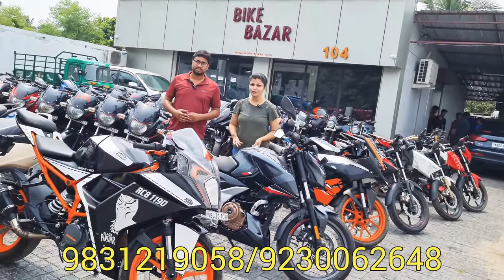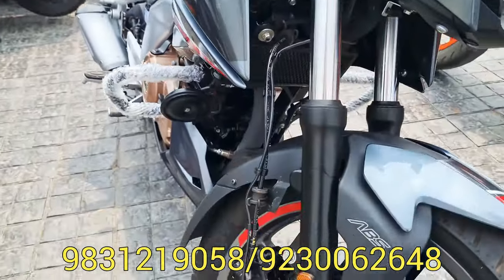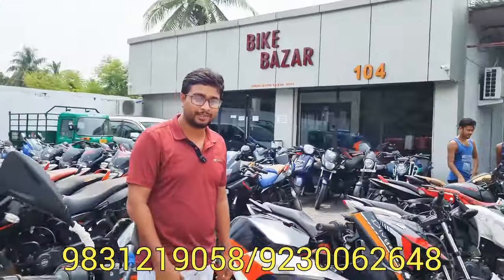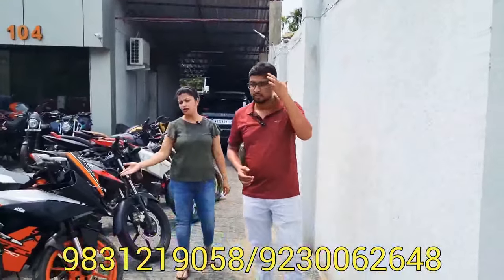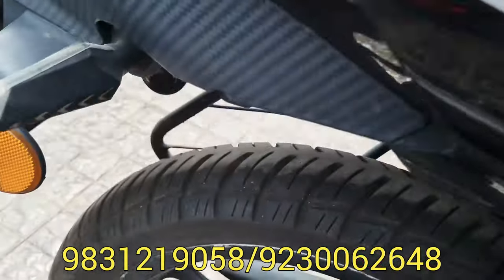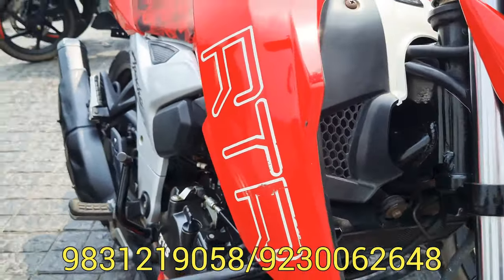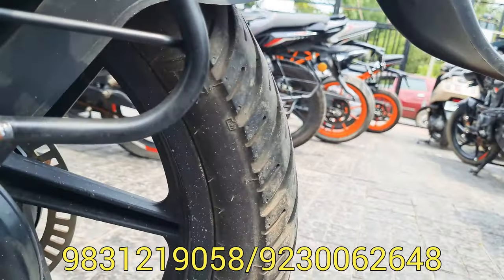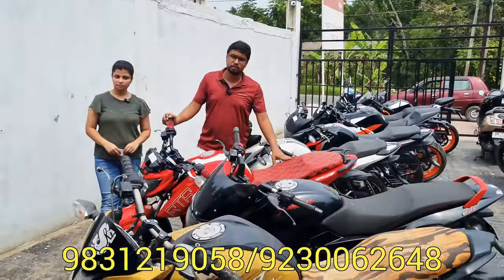Pulsar N250 Brand New, KTM RC125 "2022 Model", RC200, RTR 2V & 4V only in KOLKATA